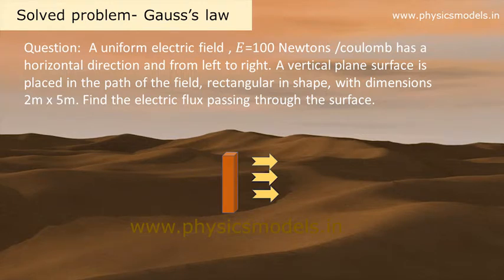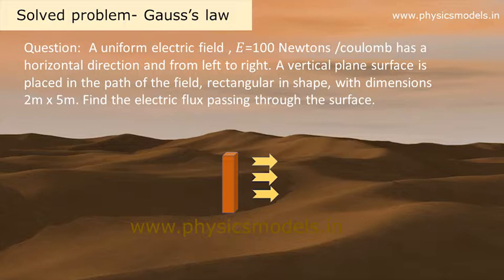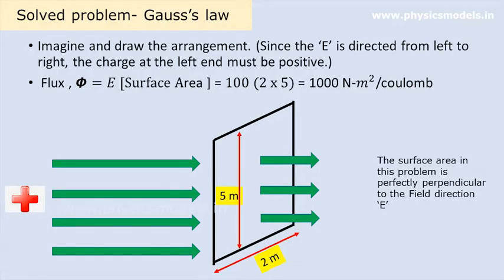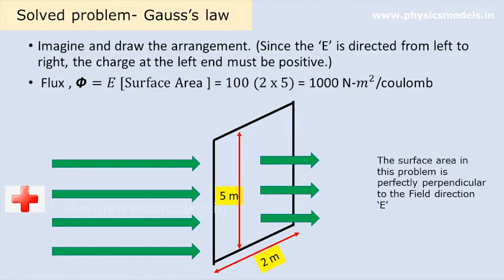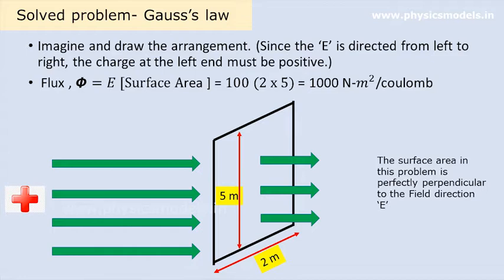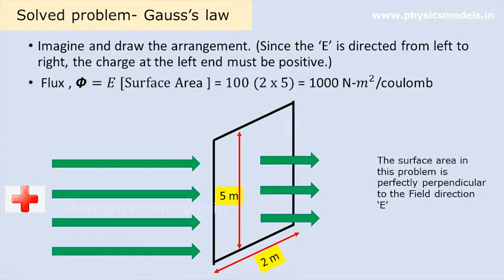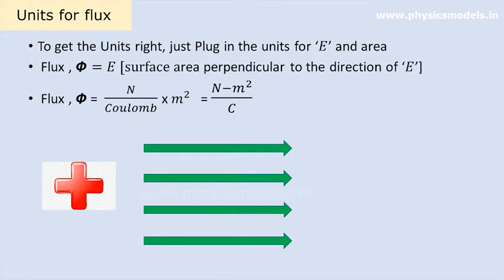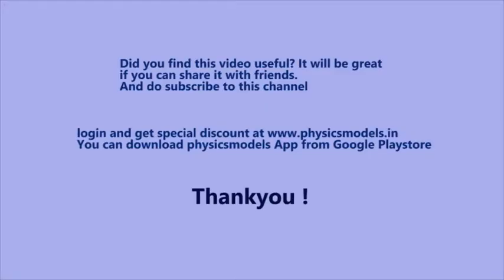physics made easy- Gauss's Law - Solved Problem-1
Hi viewers,
, you get consolidated Chapter-Wise content for NEET/JEE / Board exams, Ads-free viewing, 47 chapters total, with solved problems, HC Verma solved problems, an international Award-winning , premium yet affordable site for all.

to make things easier, I have solved a basic problem in Gauss's Law, to give some practice to you with using numbers and units. You have to find electric FLUX flowing through a surface, for a given Electric Field strength 'E' and Surface Area 'A'. The important word in the problem is "UNIFORM Electric Field". That means the electric field is same everywhere along its direction. (it is not getting weaker as we move away from the originating point). It also means that 'E' is the constant strength of the field going through the vertical plane surface (which has been placed in the way). We should NOT make the mistake of applying the formula for Electric Field at a point "Near" a charged surface.

kaustubhan